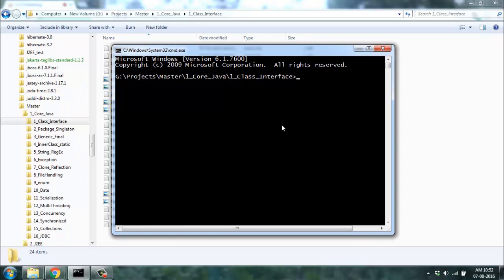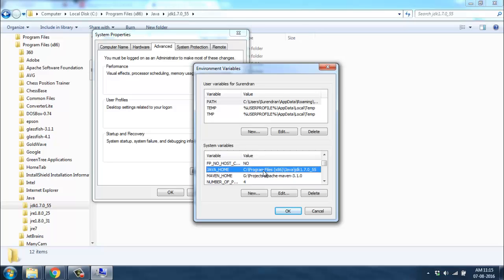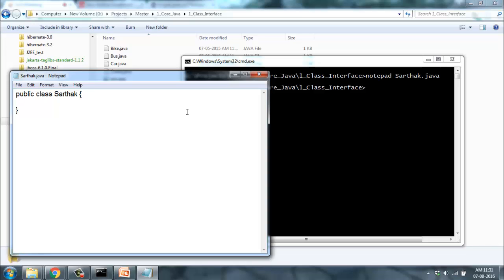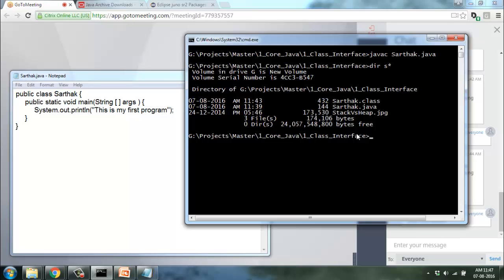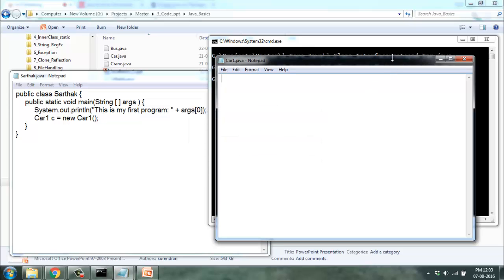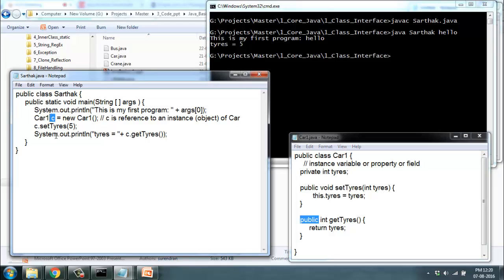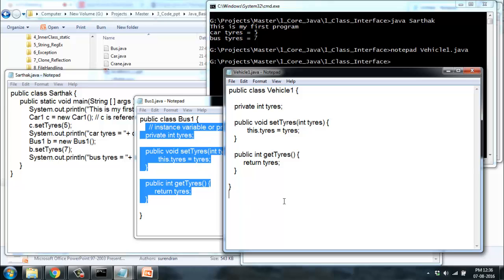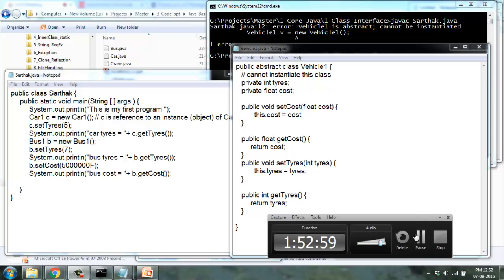Java Tutorial video for beginners - Learn Java step by step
Study best java training in Bangalore at Zenrays.com by sofware field experts.
About ZenRays: Zenrays Technologies provides you training on Java, Advanced Java, Spring, Hibernate Course in Bangalore and Gurgaon.

We at  ZenRays will make you code and learn using java tools and frameworks practically from the first session so that you can solve the real time problems in the different domain say finance services industry, healthcare, embedded space, trading industry etc.

Our course content is IT industry oriented and completely hands-on covering core java concepts to advanced Java. So no programming background is needed, you can start from scratch and become an expert.

We will make use of popular frameworks like Spring and hibernate in order to create high performing and testable application.

You will work on live industry projects with our in-house development team and experienced industry consultants with experience letter and course completion certificate.

Weekly assessments based on real time problem will be assigned.

You can access online recorded videos post the course completion.

By the end of this course:
You will be able to use popular frameworks like Spring, Hibernate as used in industries to  develop projects.
You will be able to solve real time industry problems.
You will get the 100% placement assistance and job opportunities so that you can get your dream job.

ZenRays is the best IT Training Institutes based out of Bangalore and provides training globally through classroom and online as well.

Software Technology Training in Bangalore | IT Courses: Artificial Intelligence, Machine Learning, Angular2, ReactJS, MEAN Stack, Python & Django, Spring & Hibernate, Web Development, UI Development, PHP, Java, JavaScript and NodeJS, and check out for more

Keep smiling :)